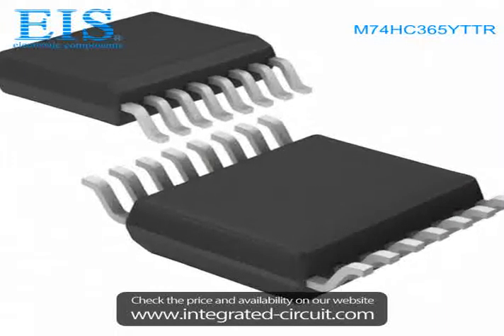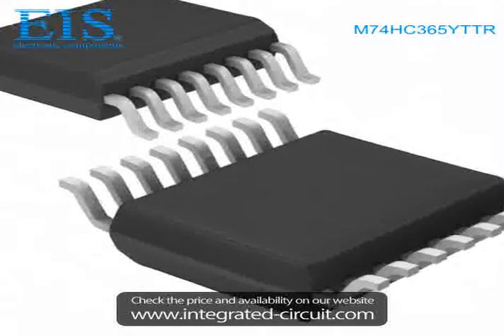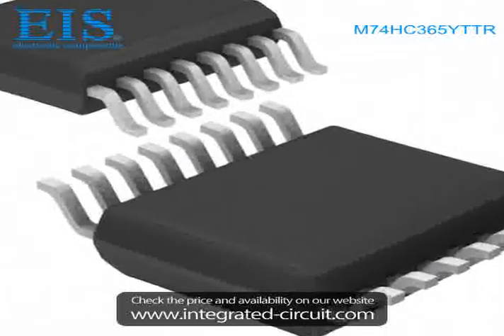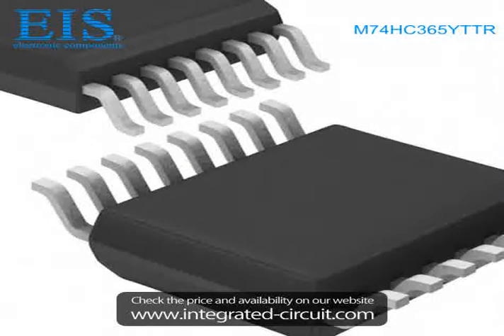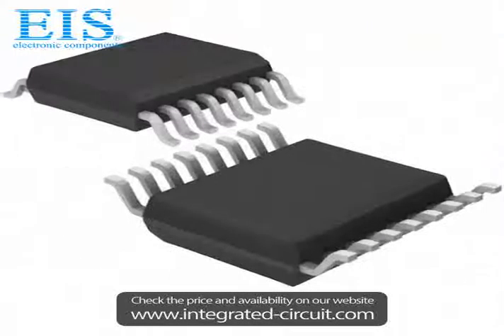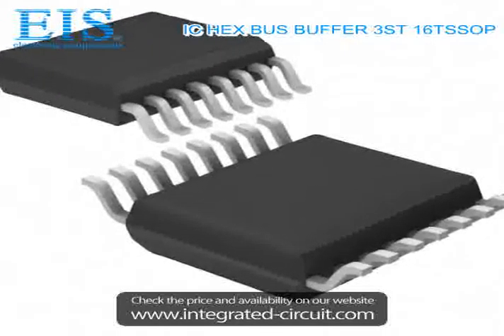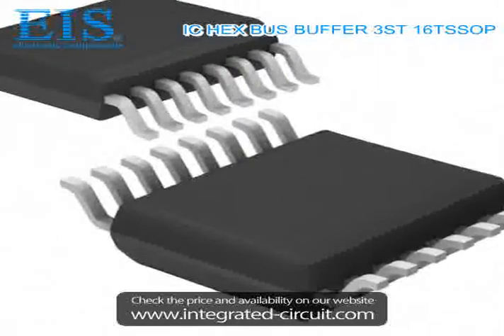Sell M74HC365YTTR of STMicroelectronics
We have the stocks of M74HC365YTTR with a very best price, we can ship immediately after order.

Manufacturer Part Number: M74HC365YTTR
Manufacturer / Brand: STMicroelectronics
Brief Description: IC HEX BUS BUFFER 3ST 16TSSOP

You also can download the datasheet of M74HC365YTTR from our